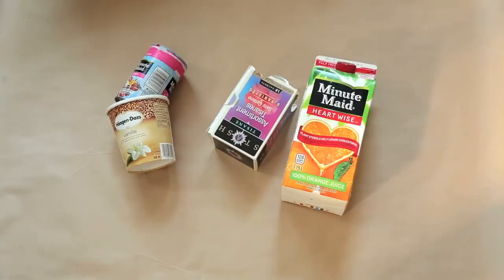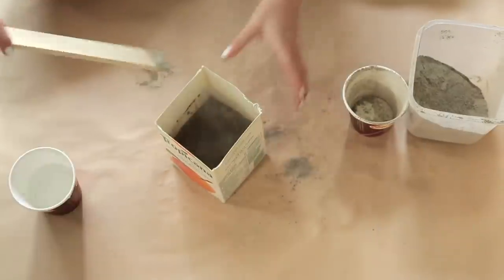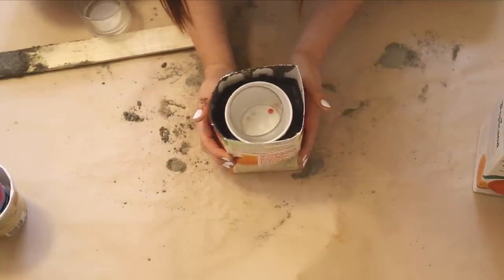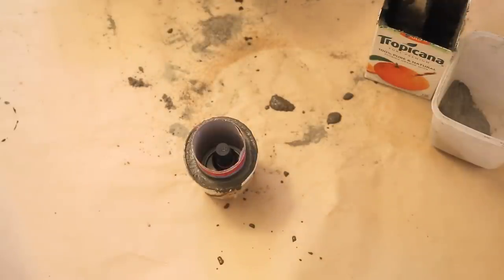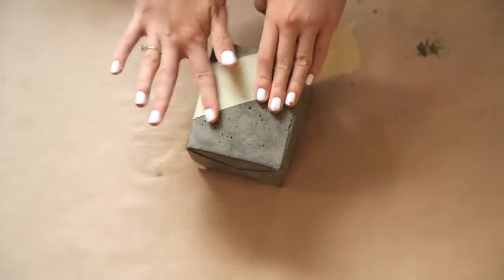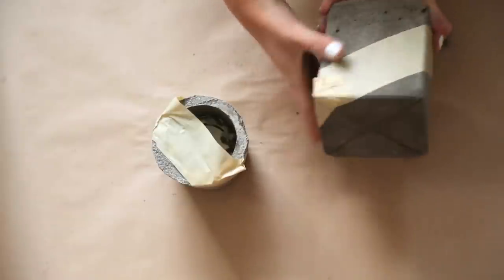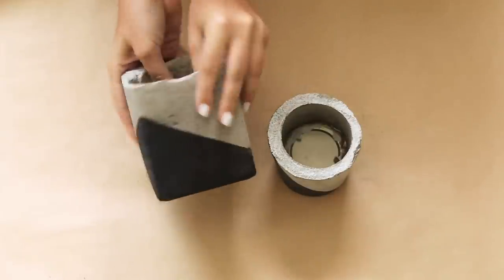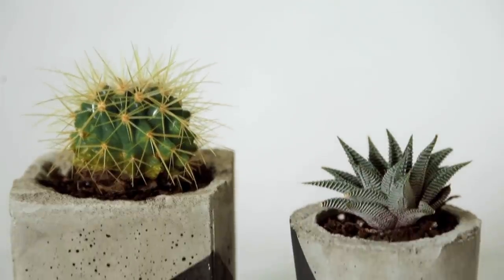DIY CEMENT PLANTER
Our first time trying out cement! We think these DIY cement planters turned out so sweet!!